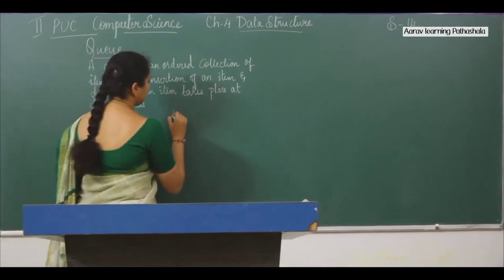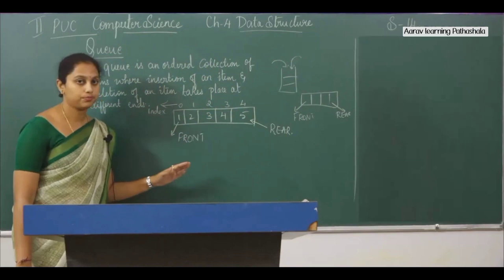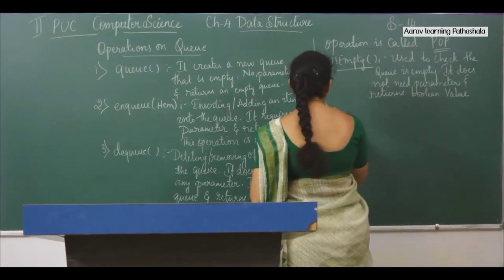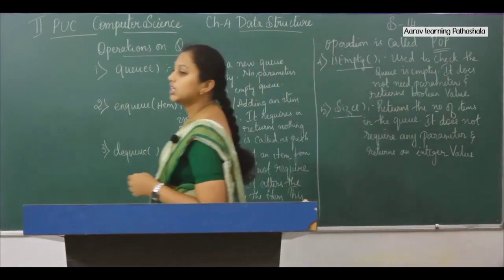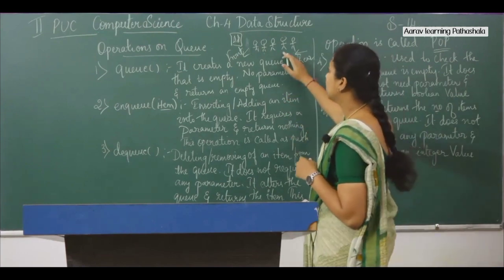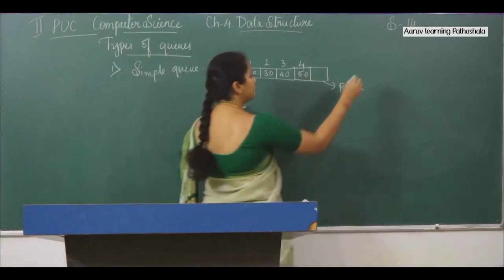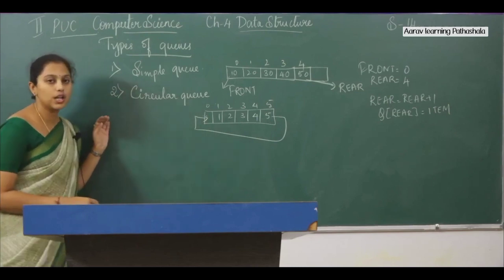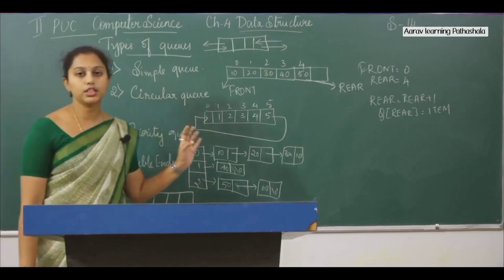COMPUTER SCIENCE _ II PUC _ CH 04 _ DATA STRUCTURE - QUEUES - OPERATIONS _S14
COMPUTER SCIENCE _ II PUC _ CH 04 _ DATA STRUCTURE - QUEUES -  OPERATIONS _S14@AaravLearningpathashala